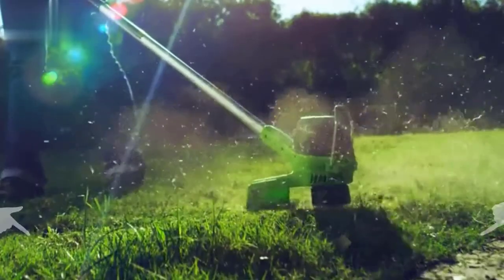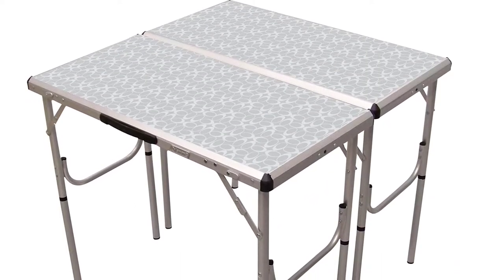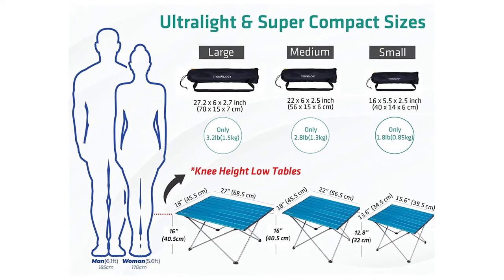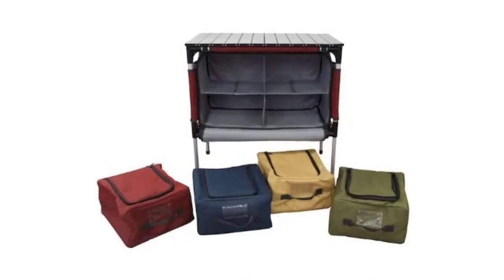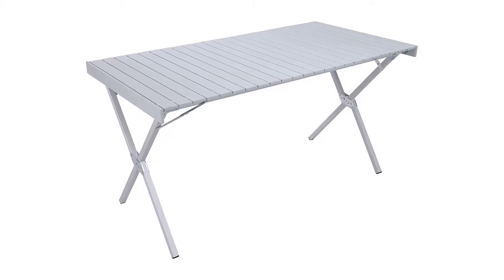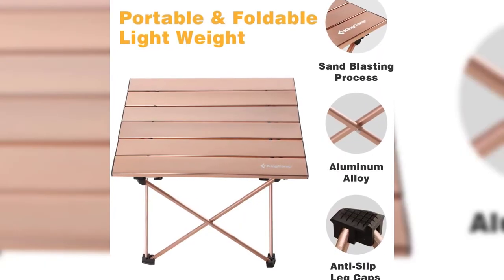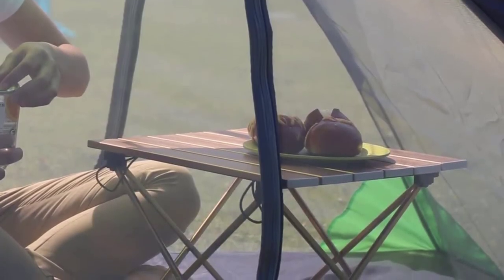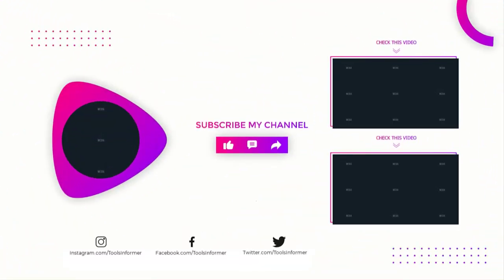Best Camping Table 2024 [Top 6 Camping Table Review]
In this Camping table review video, we will show you 6 top rated Camping table to buy.  We made this list based on our personal opinion based on their price, quality, durability, brand reputation, user feedback and other related issues.

See update price & customer reviews of top 6 Camping table:

►Amazon Links◄
➜ 1. COLEMAN FOLDING TABLE
➜ 2. TREKOLOGY CAMPING TABLE
➜ 3. CAMP CHEF SHERPA CAMP TABLE
➜ 4. ALPS MOUNTAINEERING DINING TABLE
➜ 5. KINGCAMP CAMPING TABLE
➜ 6. GCI OUTDOOR 39226
Are you searching for the best Camping table?

If so, then you are in the right place for getting essential information on Camping table.

In this best quality Camping table review video, we will show you top rated Camping table to buy.

Jump to the section:
00:00 introduction.
00:42  COLEMAN FOLDING TABLE Reviews.
02:24  TREKOLOGY CAMPING TABLE Reviews.
04:04  CAMP CHEF SHERPA CAMP TABLE Reviews.
05:36  ALPS MOUNTAINEERING DINING TABLE Reviews.
06:47  KINGCAMP CAMPING TABLE Reviews.
08:32  GCI OUTDOOR 39226 Reviews.